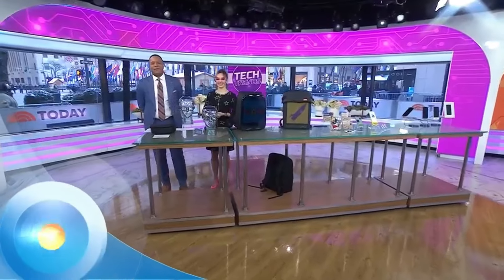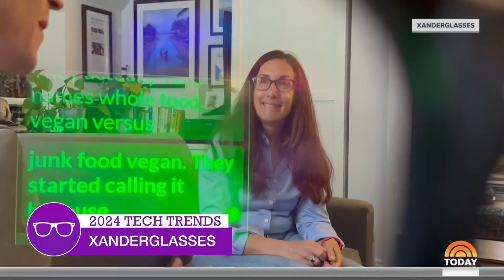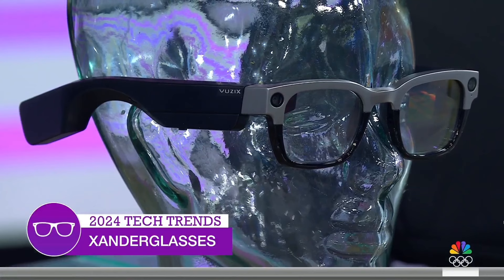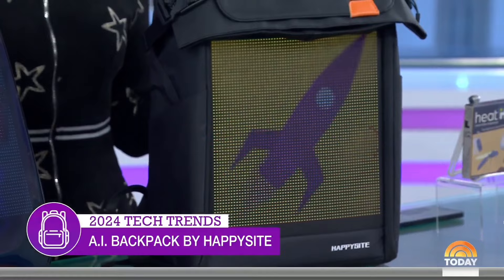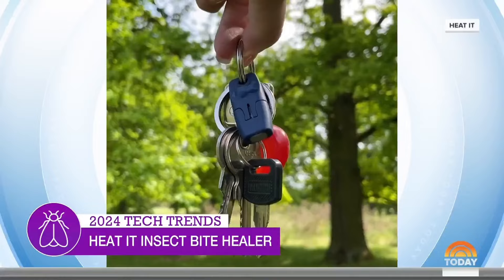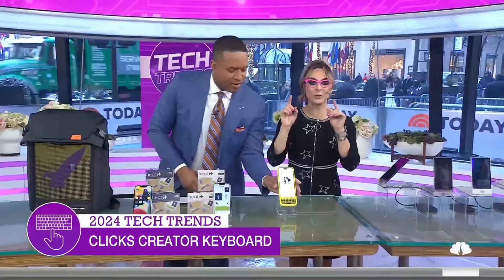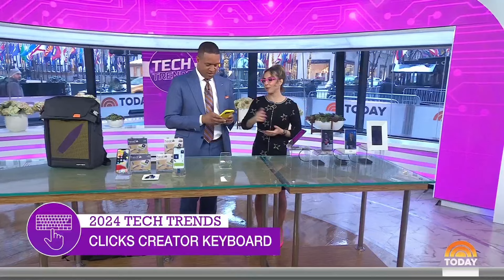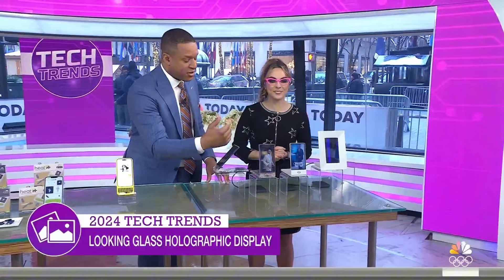Katie Linendoll shares top tech from CES on TODAY Show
Katie's top gadget picks from CES Show floor: XanderGlasses, Looking Glass Go, Heat It Insect Bite Healer, A.I. Backpack, Clicks